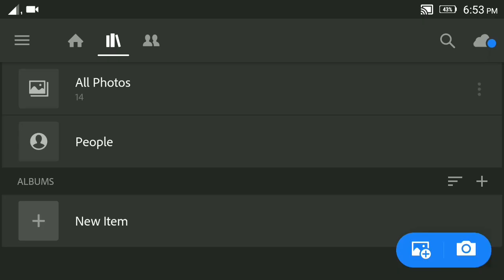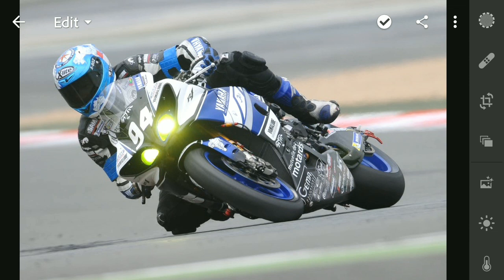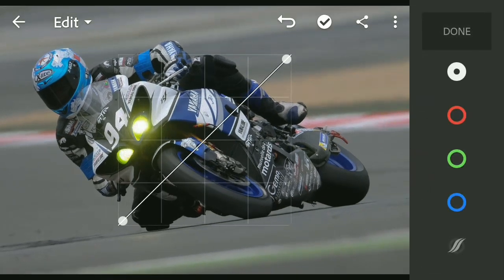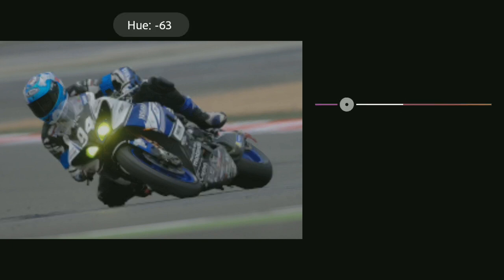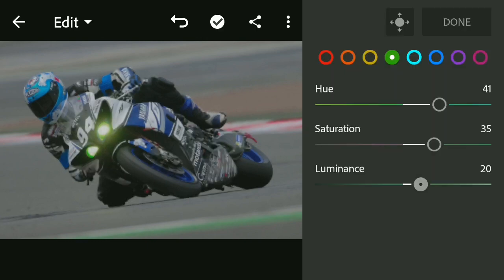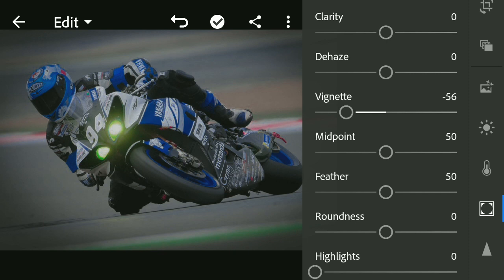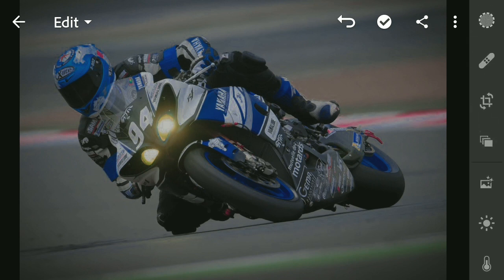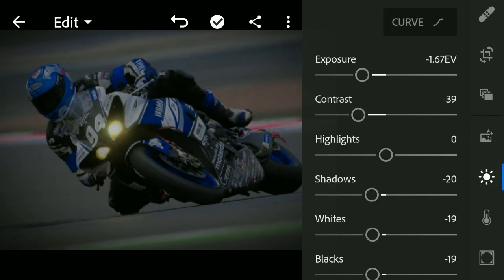Learn Adobe Lightroom mobile Malayalam |part 2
This is the part two of the five series Adobe tutorials
Check me in instagram=@vishnu_pb12
The contents used in this video are subjected to copyrights.
Music used hawakan women
Video composed using jine master
Intro created using online intro maker